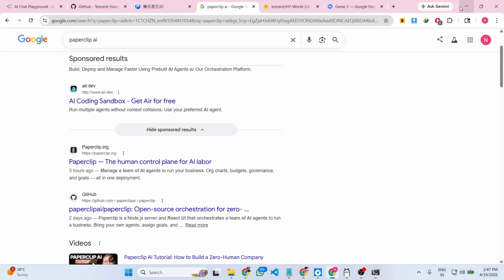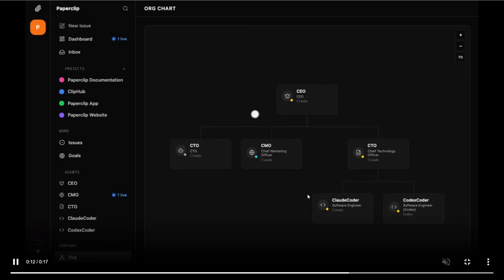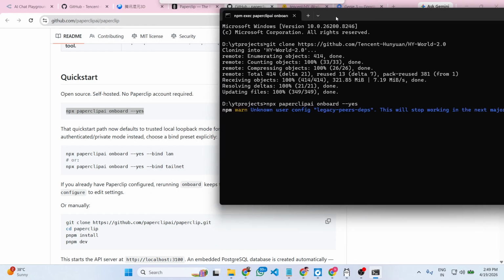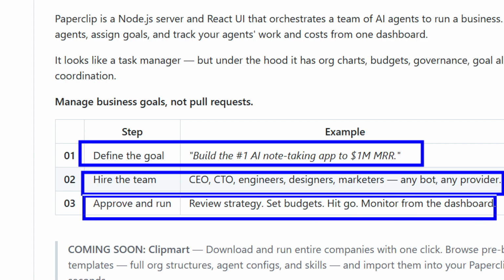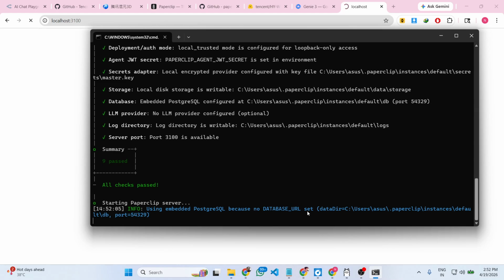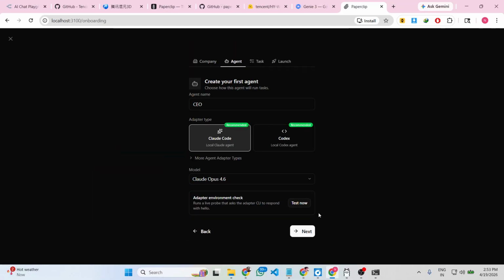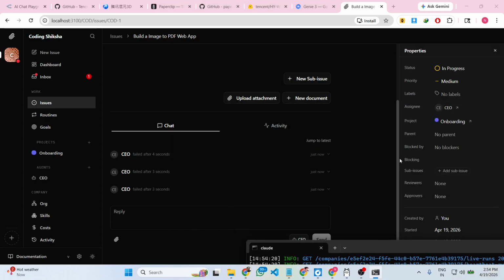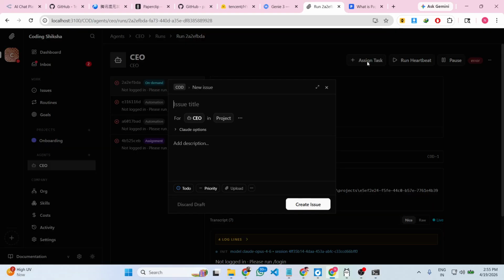Paperclip Just Changed AI Agents Forever!